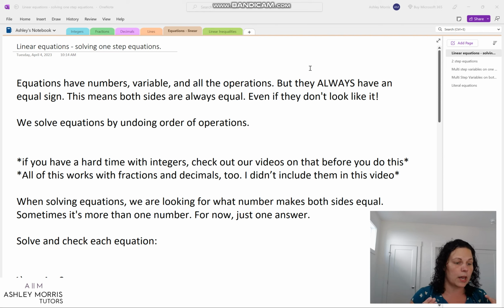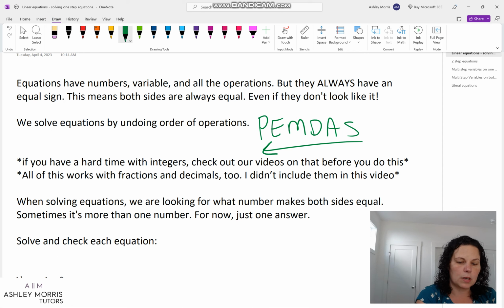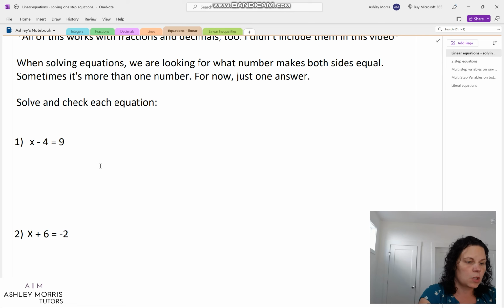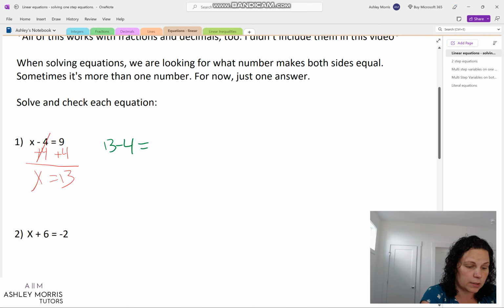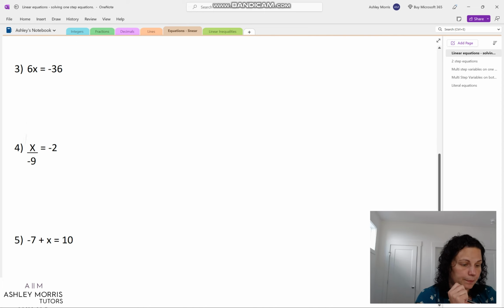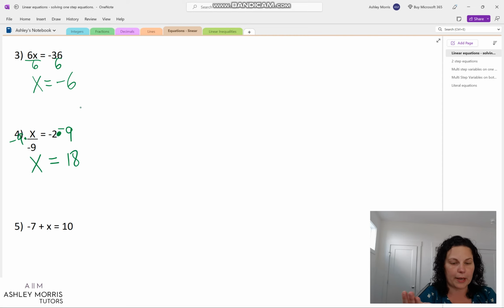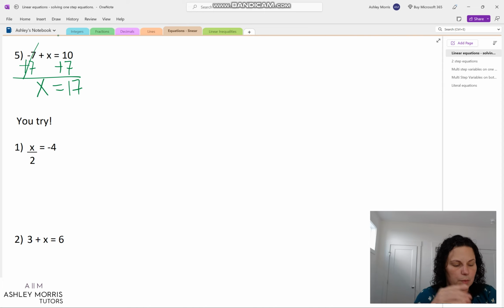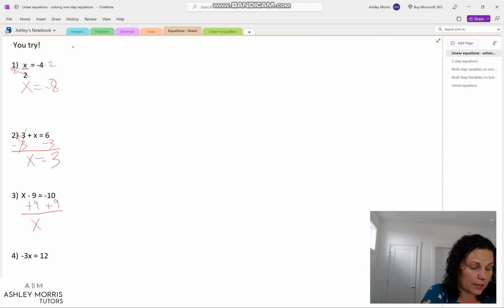equations - one step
Learn how to solve one step equations